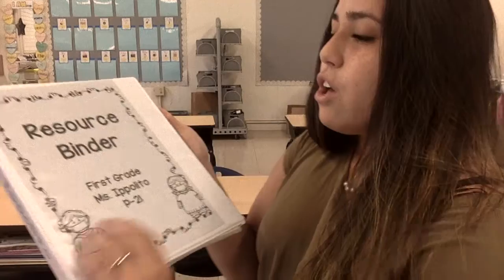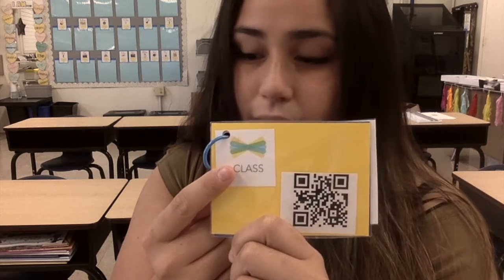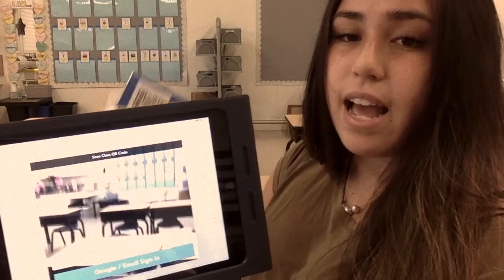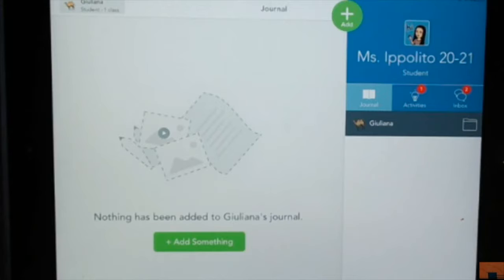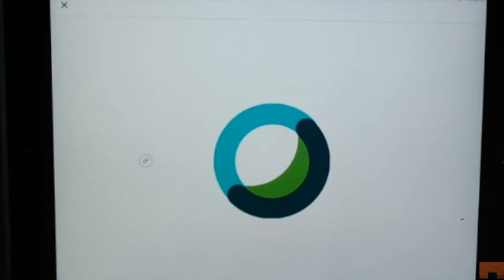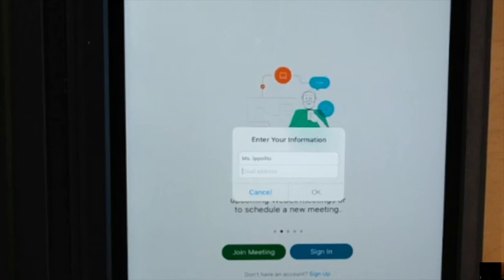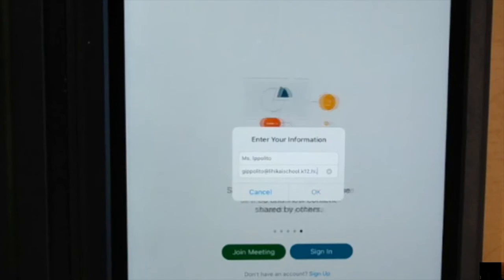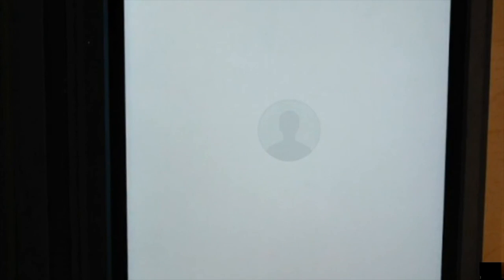How to: Login Seesaw and Webex